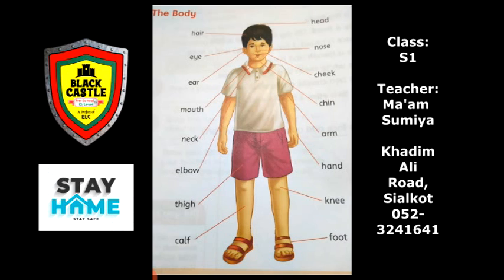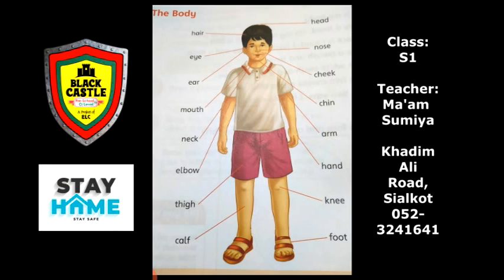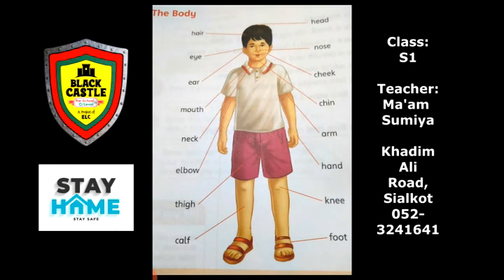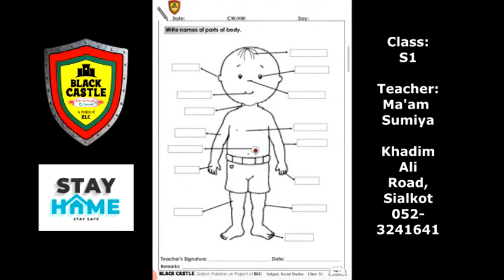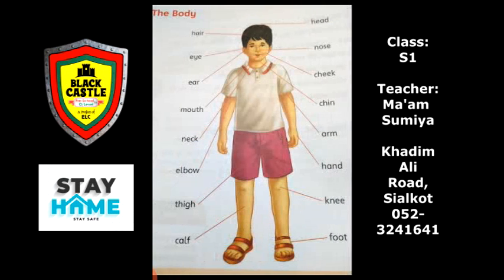S1 Social Studies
Type: Lecture
Class: S1
Subject: Social Studies
Teacher: Ma'am Sumiya